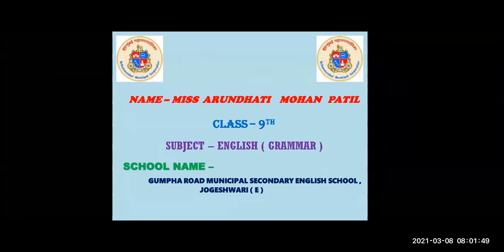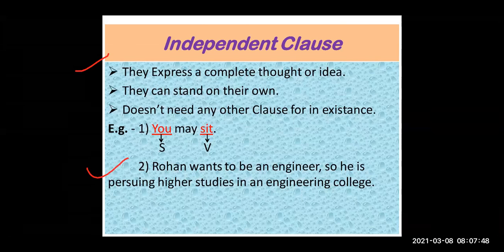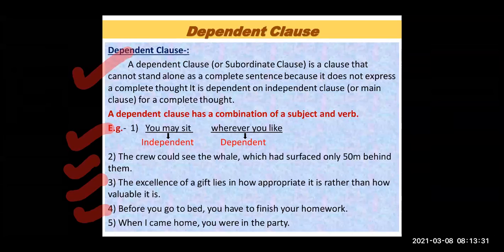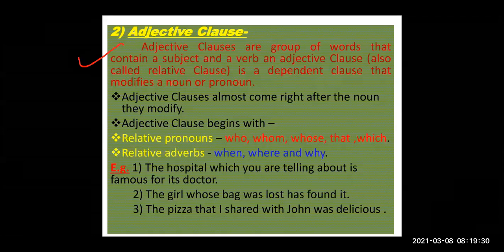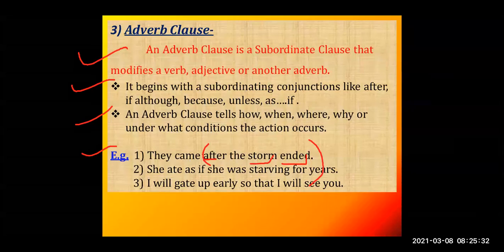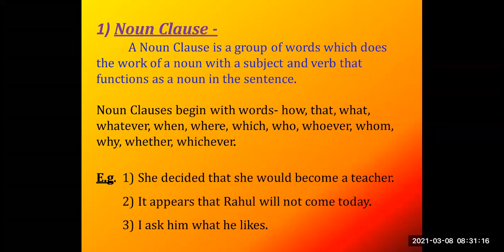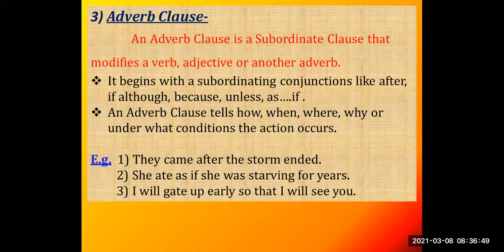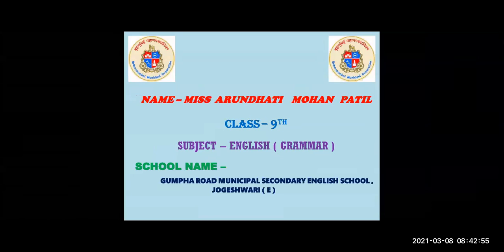Std 9th // ENGLISH // CLAUSES by Mrs.Arundhati Madam // CNO Mrs. Almas Hannure